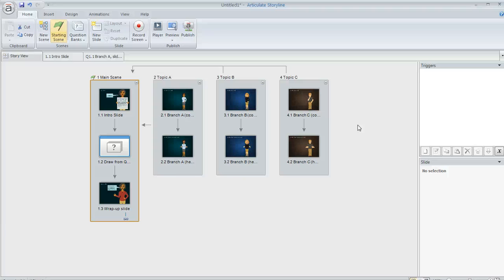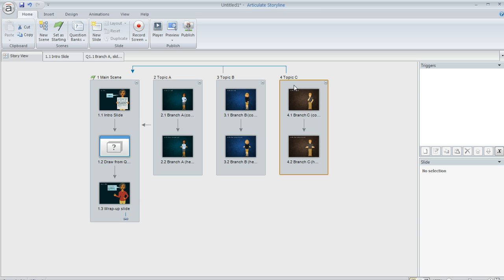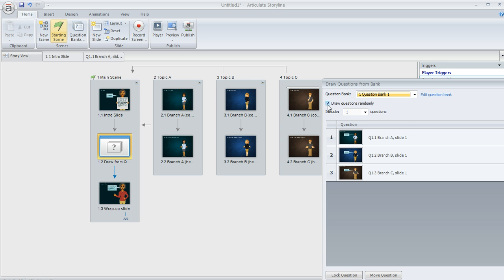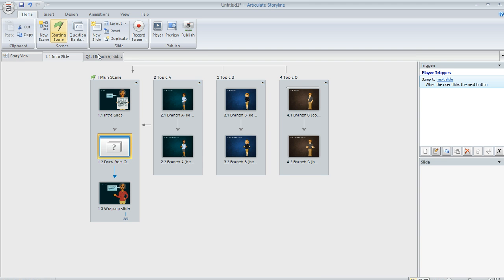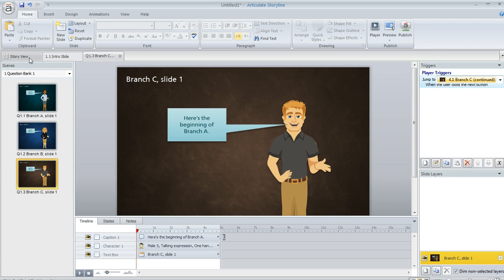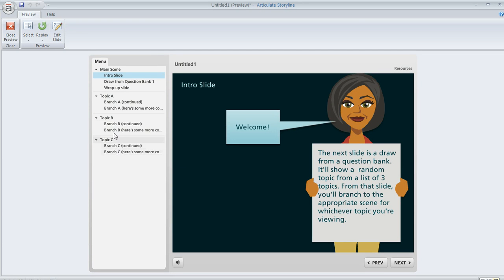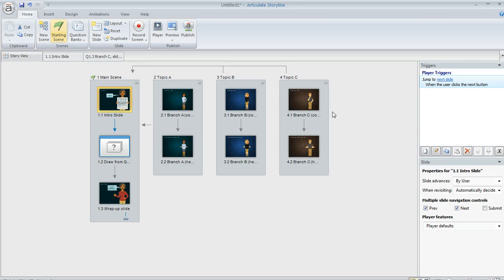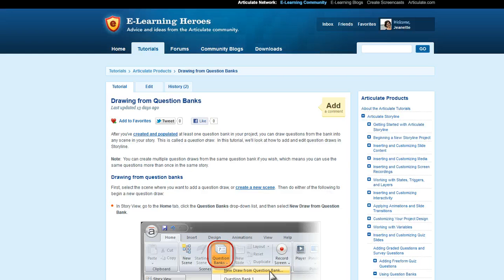Articulate Storyline tutorial: How to create a random branching scenario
In this tutorial we'll show you how to create a randomly branching scenario using question bank in Articulate Storyline. Learn more about using question banks in E-Learning Heroes